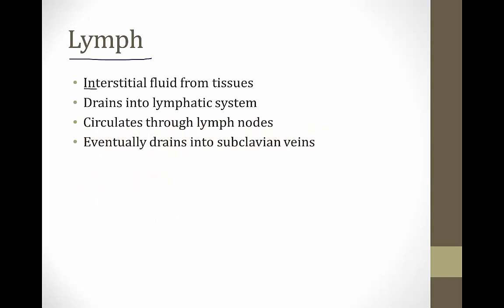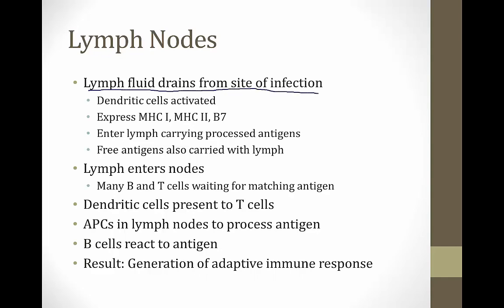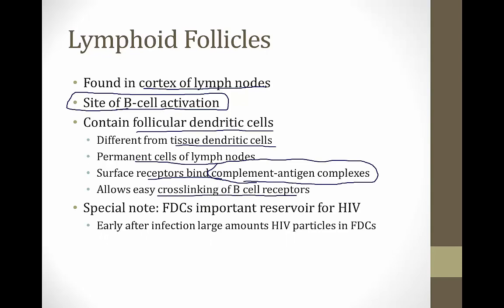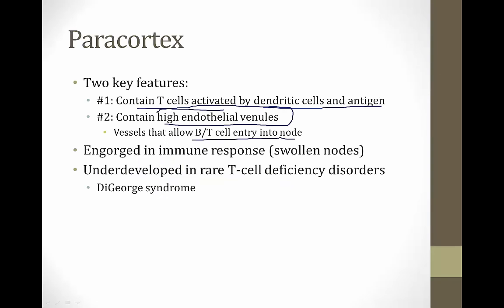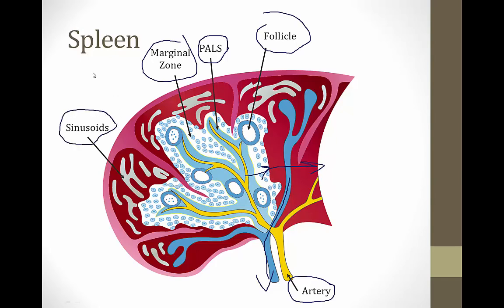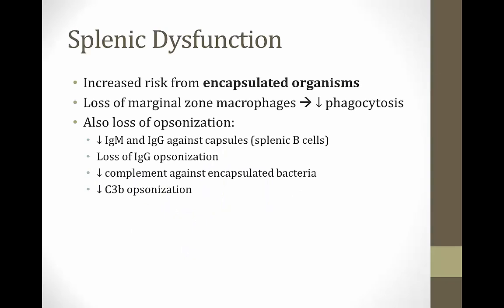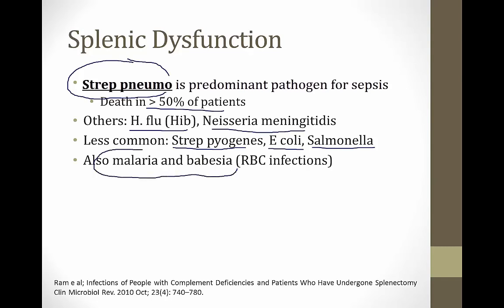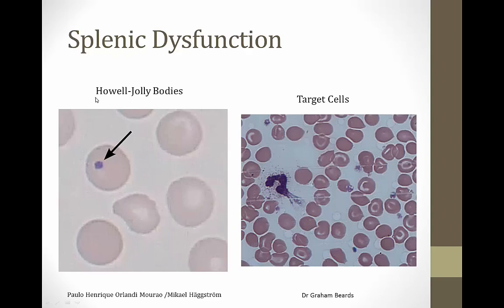Lymph nodes and spleen sl